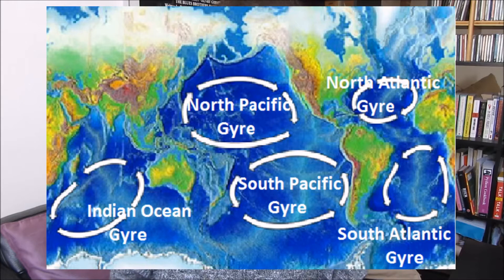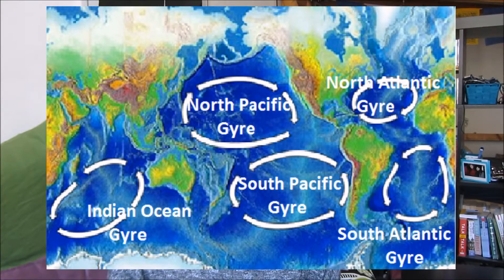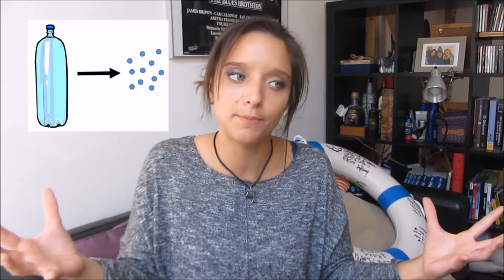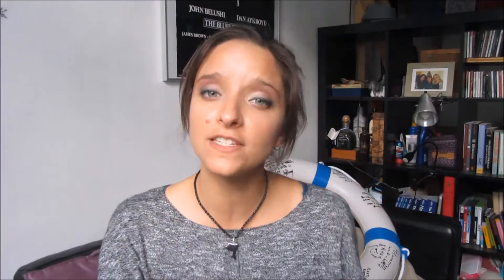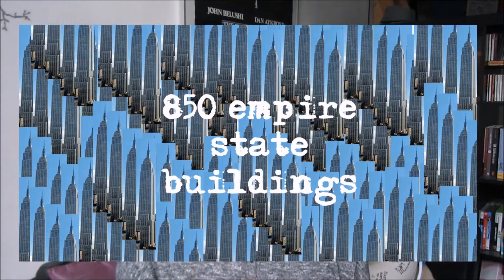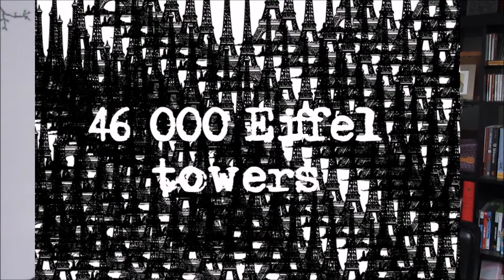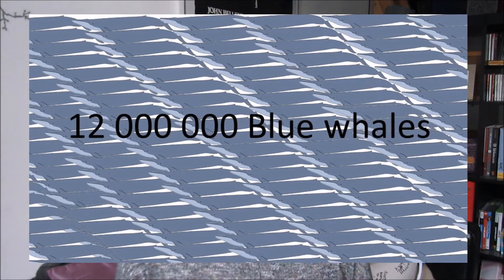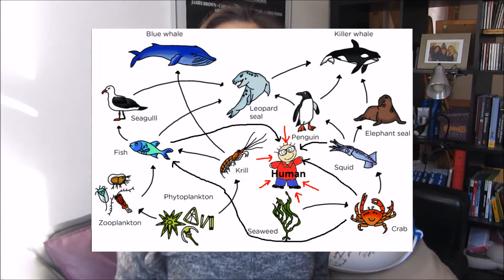The plastic island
Is there really a plastic island in the North Pacific Ocean? In this video I answer this question and give a brief overview of the plastic pollution situation in the oceans.

I am sorry for the changes in image quality throughout the video :(... I filmed some scenes at a different time of the day.